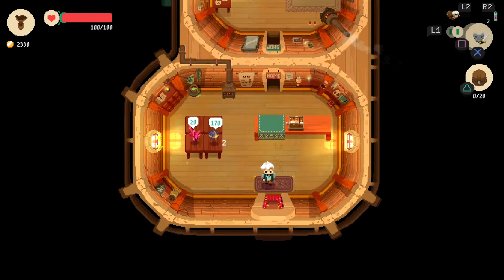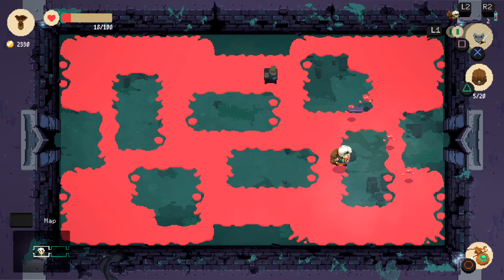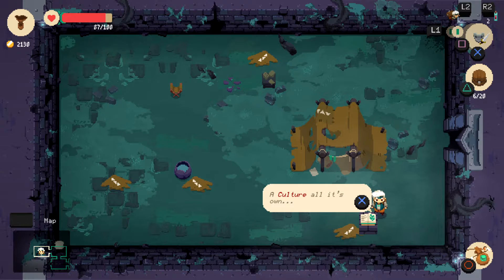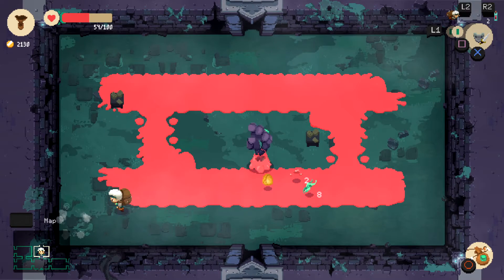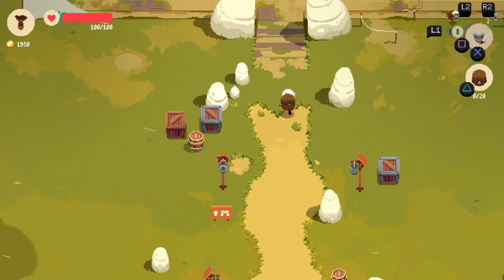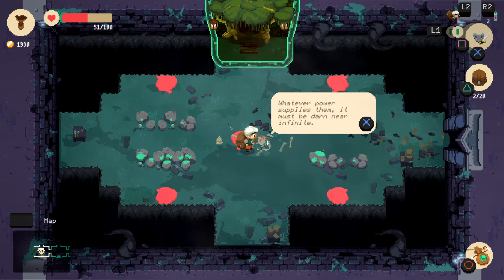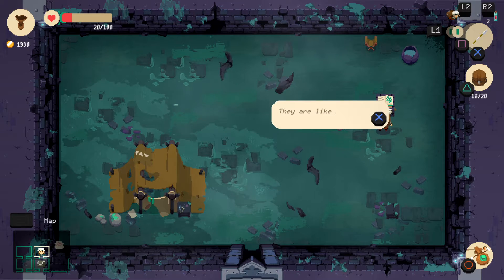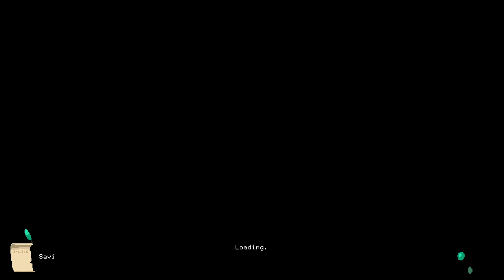SAVING FOR A BOW - Moonlighter Episode 3 (Let's Play/PC)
Welcome to the 3rd episode of my blind let's play series of Moonlighter. Moonlighter is a rogue-lite game about a shopkeeper that dreams of becoming a hero.

To make a living, he needs to venture into the dungeons near his town, defeat strange enemies and loot items he can sell at his shop. Managing the gold from those sales wisely is the only way he’ll get strong enough to open the last dungeon.

Moonlighter has procedurally generated dungeons, extremely hard bosses, tons of cool items, a mountain of gold, many silly enemies, and just one shop.